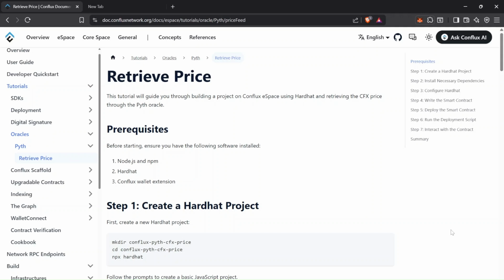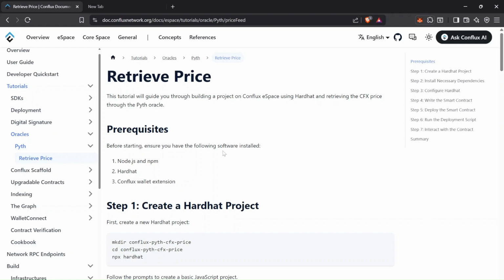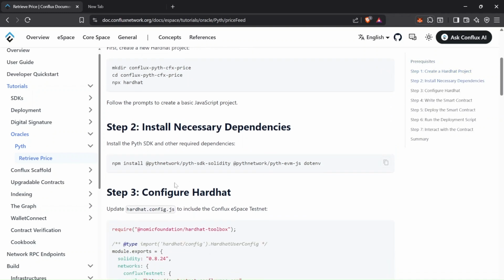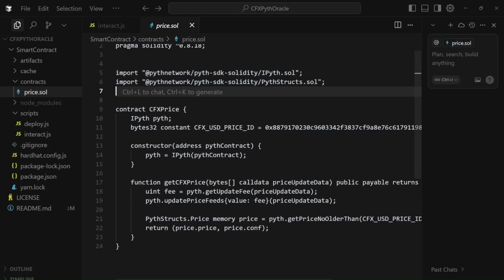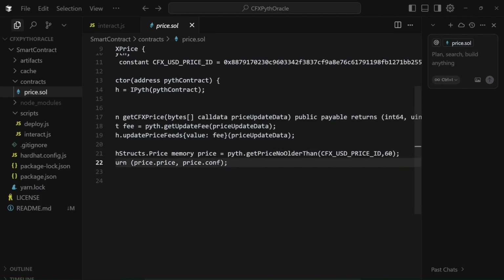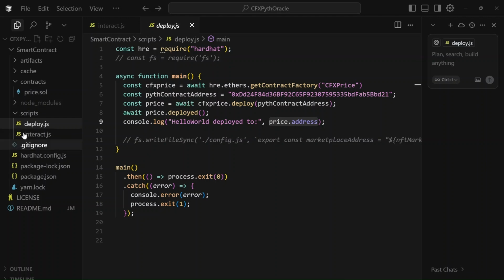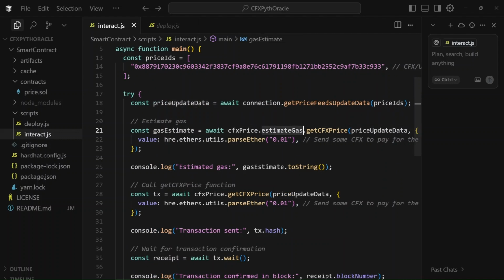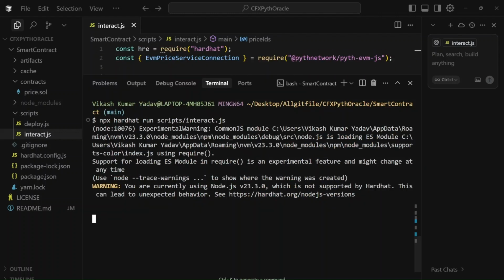How to Fetch CFX/USD Price with Pyth Oracle | Conflux Blockchain Tutorial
Learn how to fetch the CFX/USD price from the Pyth Oracle on the Conflux blockchain in this step-by-step tutorial! 🚀 Whether you're a beginner or an experienced developer, I'll guide you through setting up a Hardhat project, writing a Solidity smart contract, deploying it, and interacting with the Pyth Oracle using JavaScript. All code is available in my GitHub repository

📋 Prerequisites:
- Node.js
- Hardhat
- Conflux Wallet Extension
- Pyth Network Libraries (evm-js, pyth-sdk-solidity)